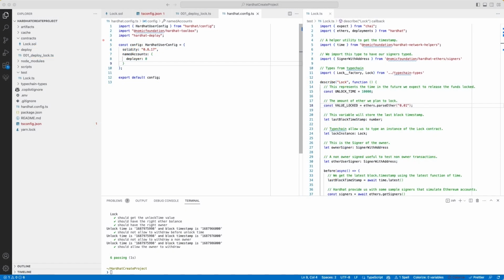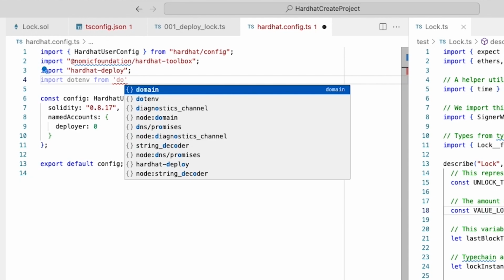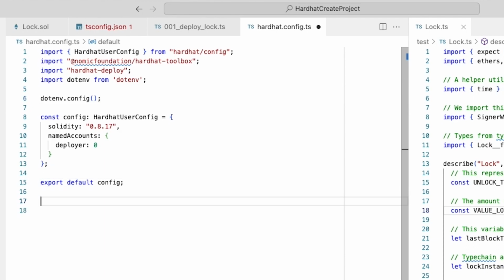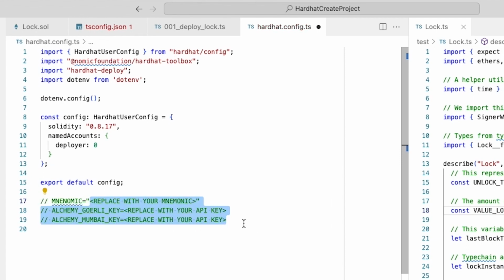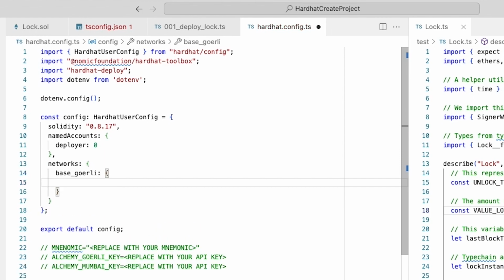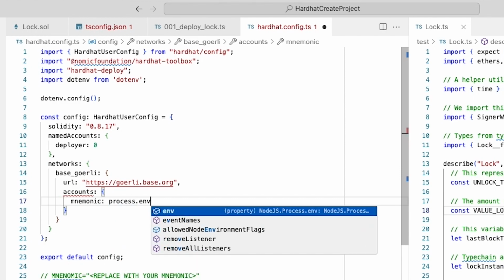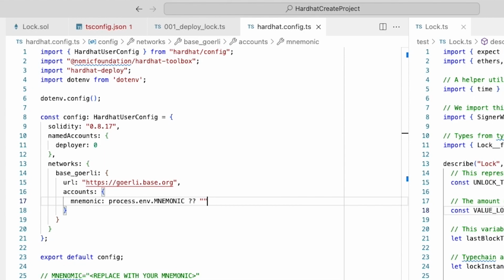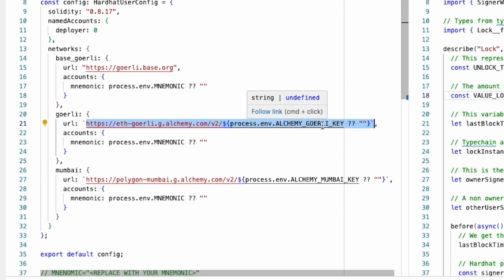Test Network Configuration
Configure your deploy script to work on different test networks like Base Squarley, Gorly, and Mumbai. Securely manage keys and secrets using .env files to prevent compromising your smart contract. Keep your deployments safe and test with confidence. 🔒🚀